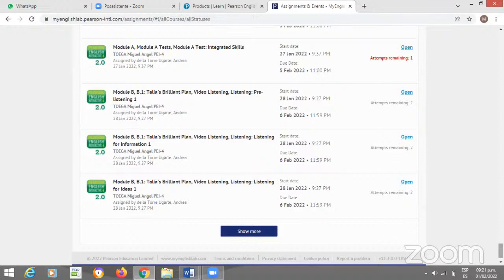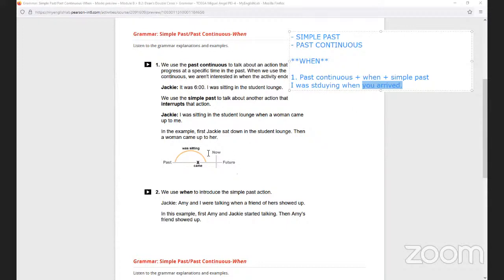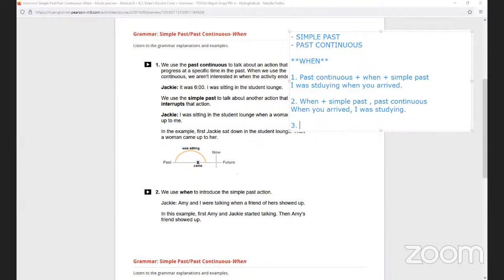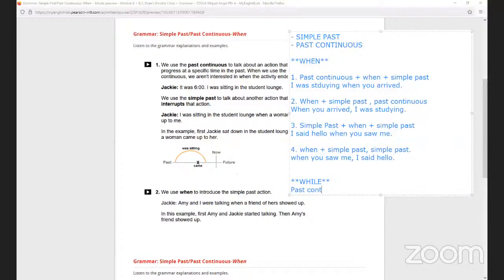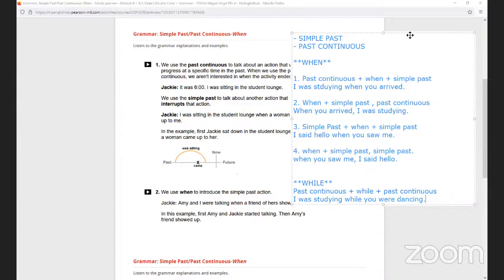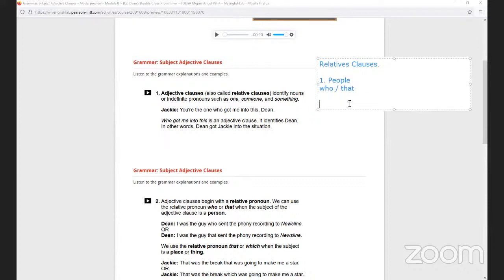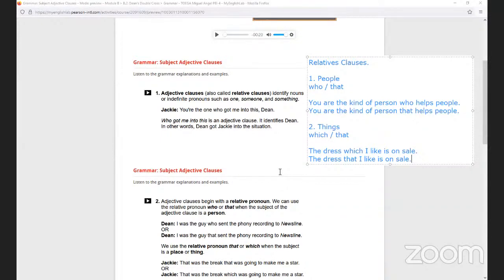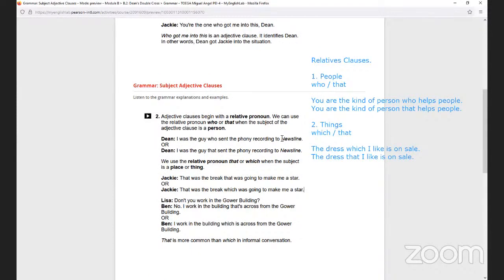3/8 TOEGAONEON53 0311-0311 A10